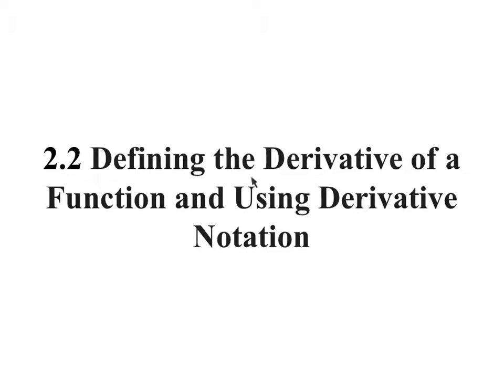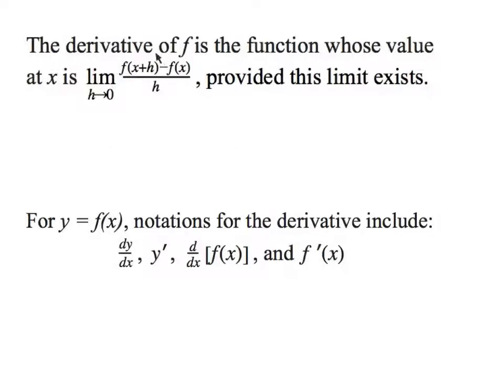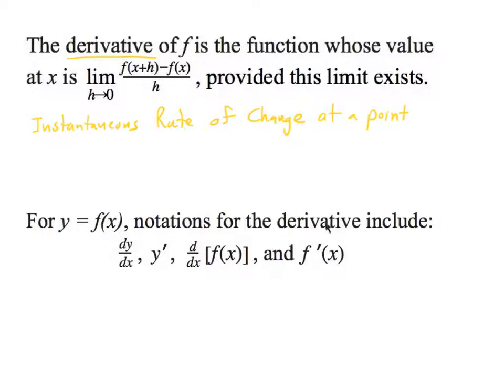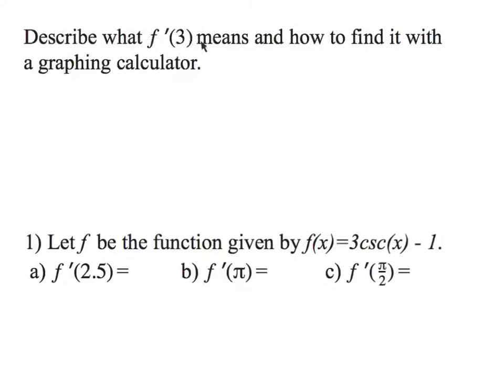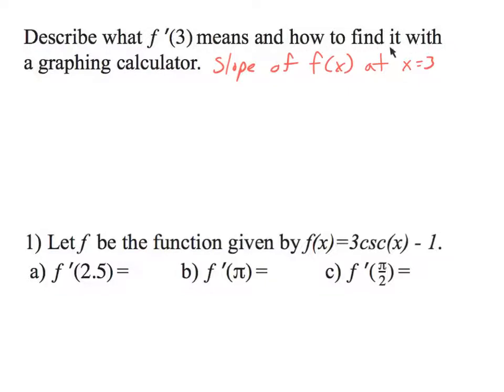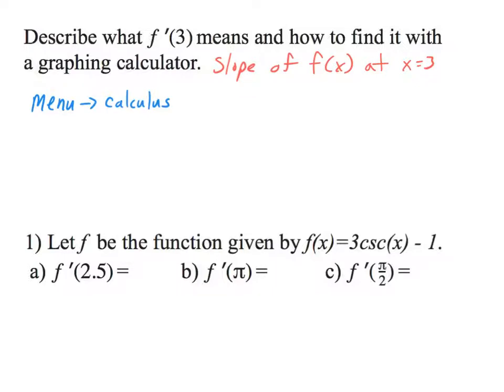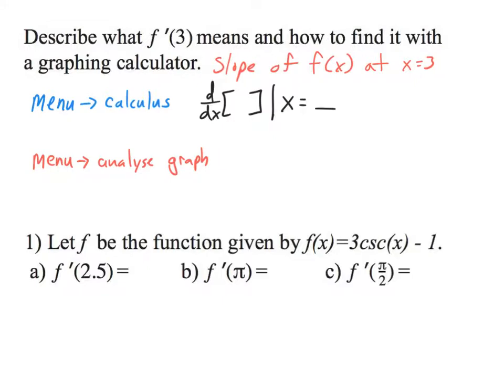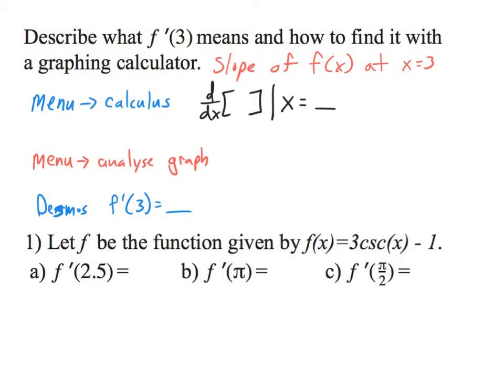2.2a Defining the Derivative of a Function and Using Derivative Notation